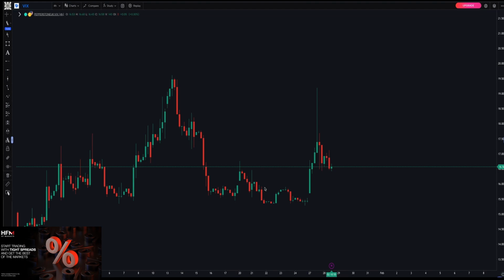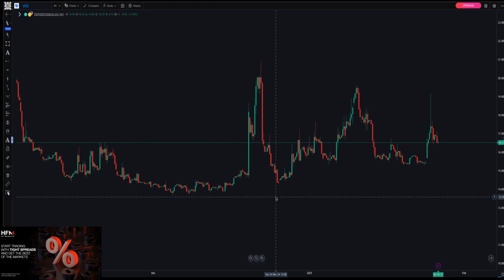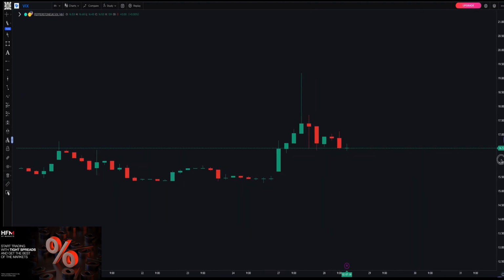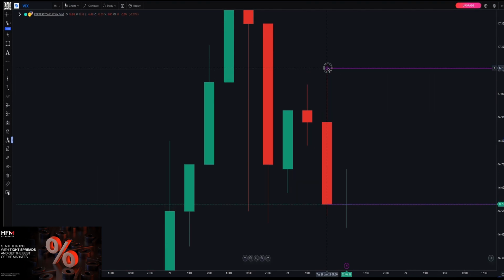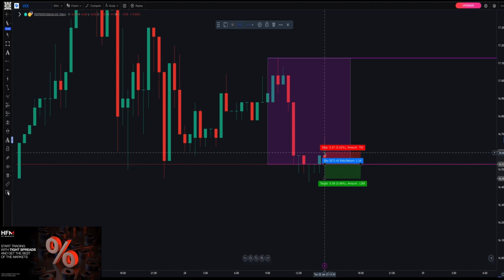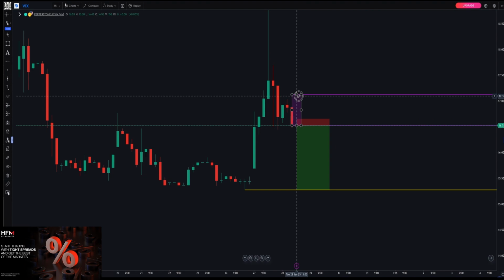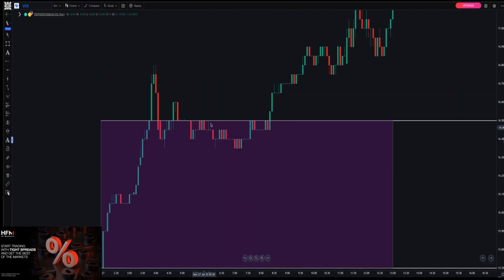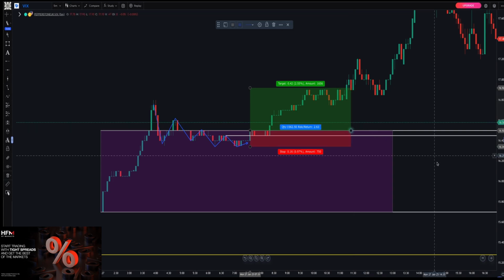One Candle Strategy Makes Trading So Easy...See How